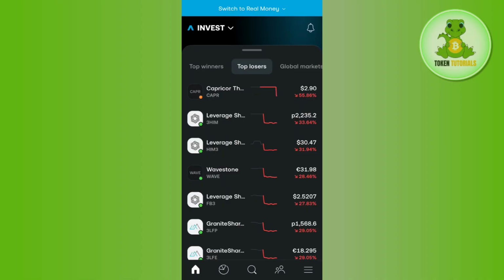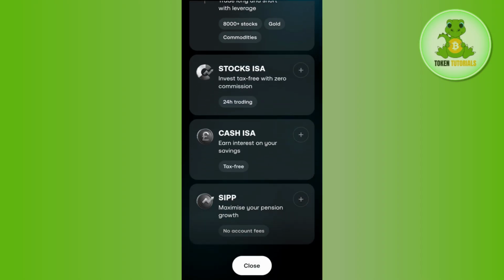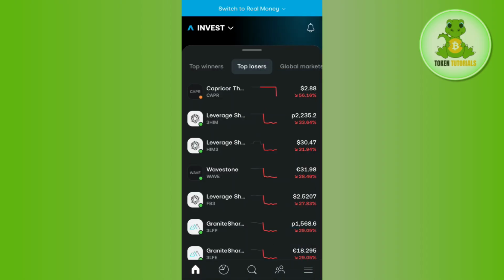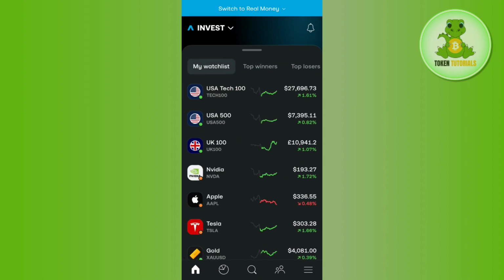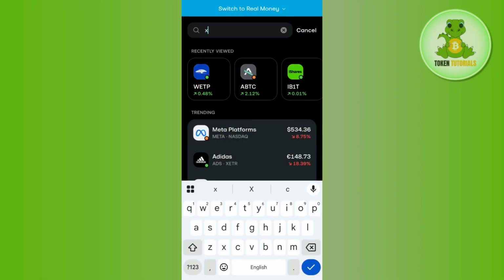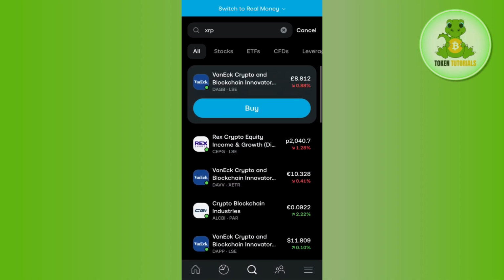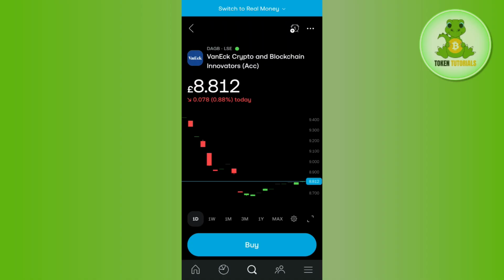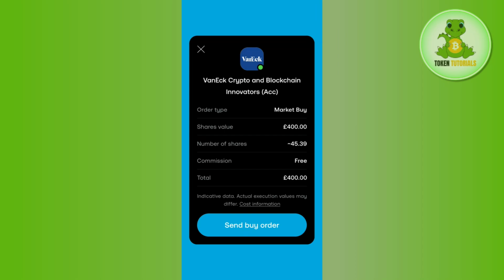How To Buy XRP On Trading 212 2026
Welcome to Token Tutorials! In this video, I will show you How To Buy XRP On Trading 212 2026